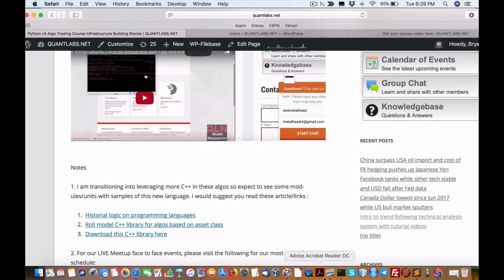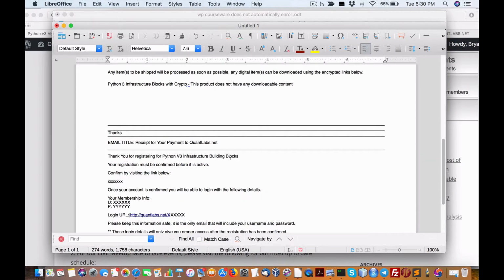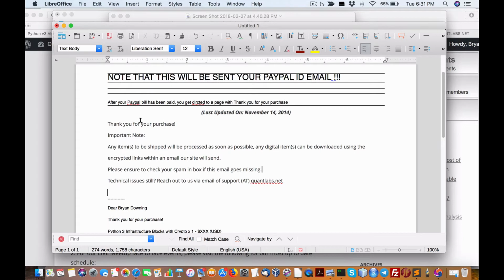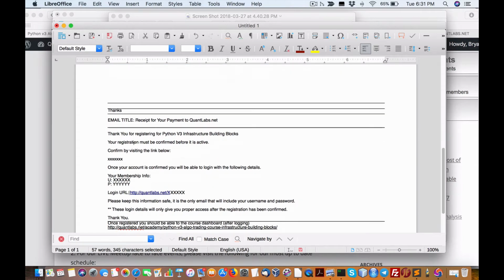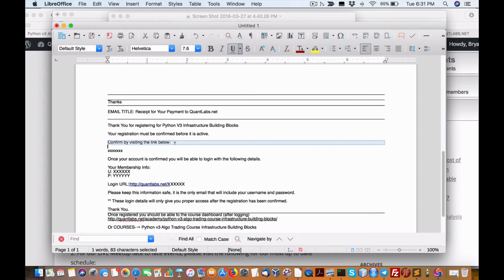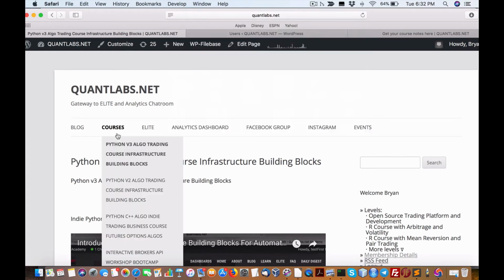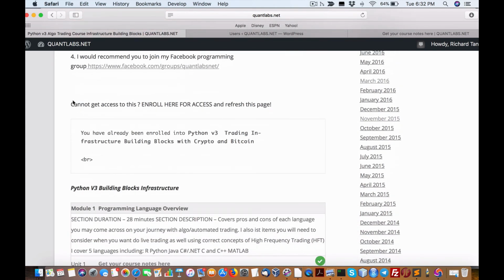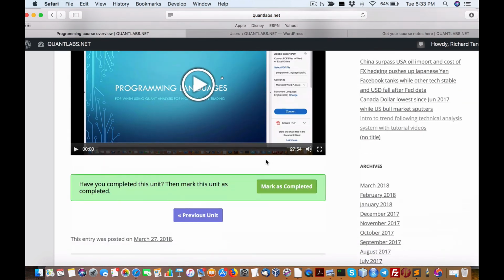How to get access to this Python 3 Infrastructure Algo Trading course with Bitcoin Crypto curcency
instructions on how to get access purchase